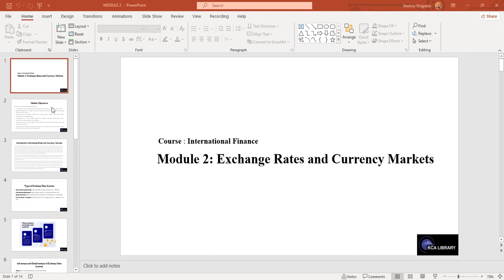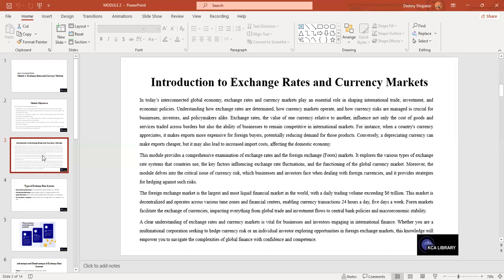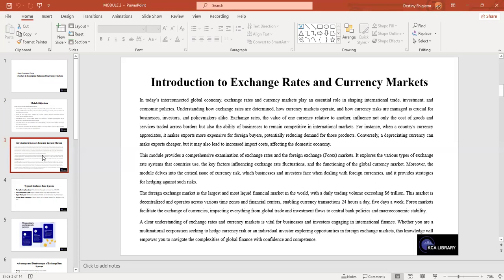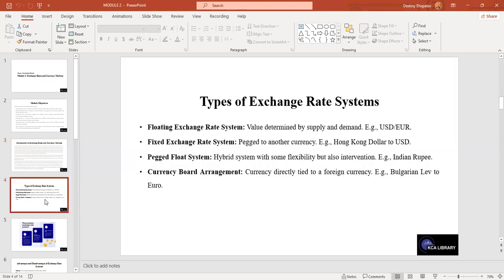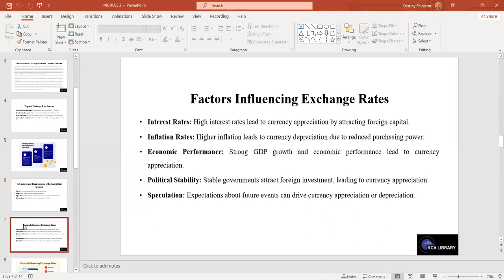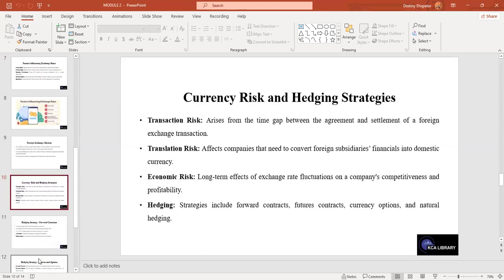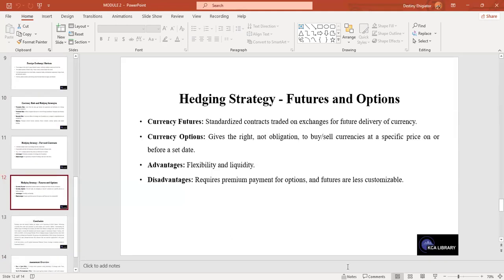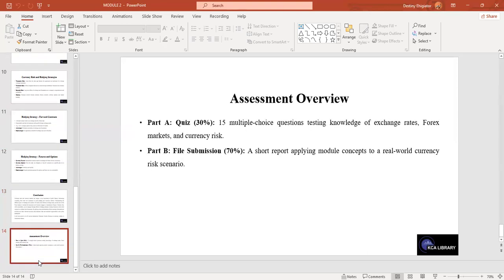International Finance (Exchange Rates and Currency Markets)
Enroll in our International Finance course to become a successful finance professional.